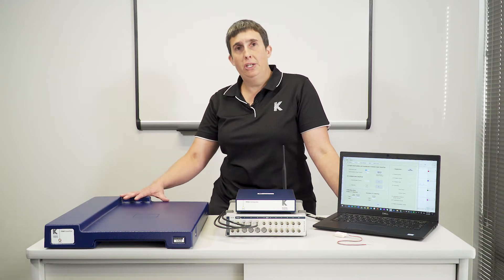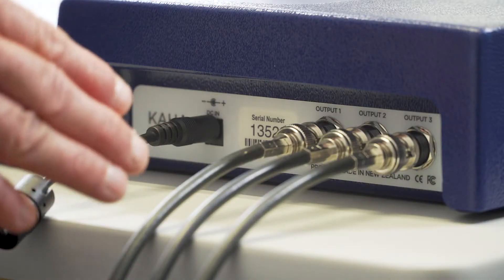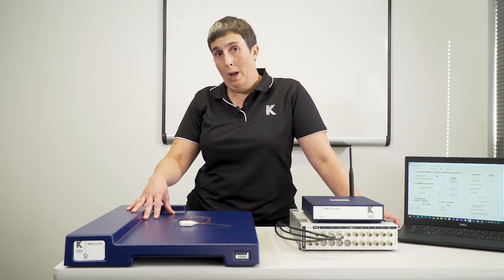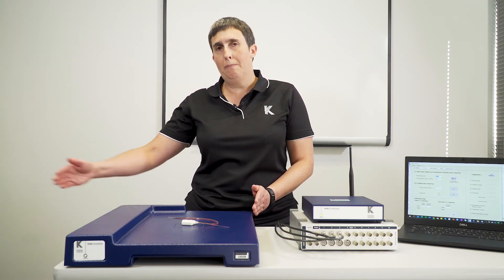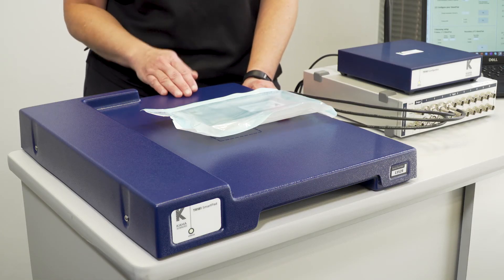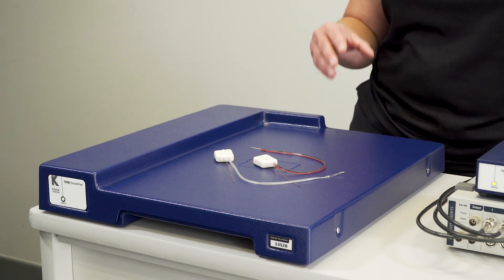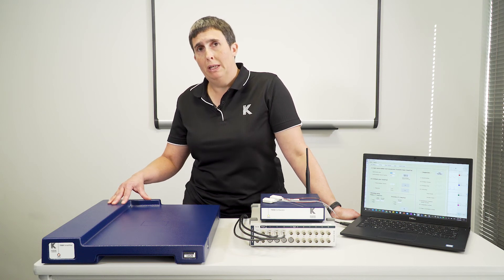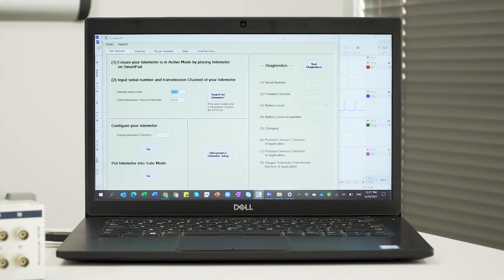SmartPad Product Features | Kaha Sciences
Kaha Sciences SmartPad features
- presented by Sarah-Jane Guild, Scientific Consultant at ADInstruments

This video provides an overview of the main features and setup options for the Kaha Sciences SmartPad, a key component of the Rat Telemetry system. The SmartPad is a wireless power source and signal receiver for the Kaha rat telemeters.

00:00 Introduction
00:17 General Overview
02:04 Wireless Power and Setup Guidelines
03:42 Telemeter Activation
04:07 Cohousing Mode
05:54 Troubleshooting Tips